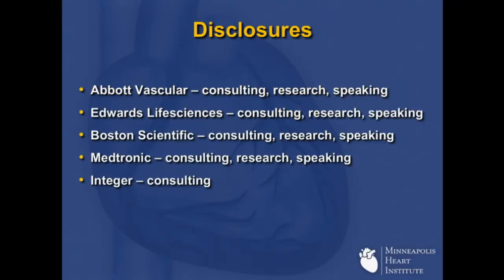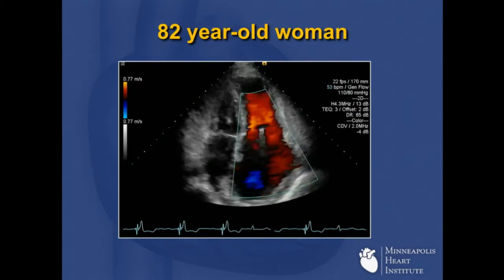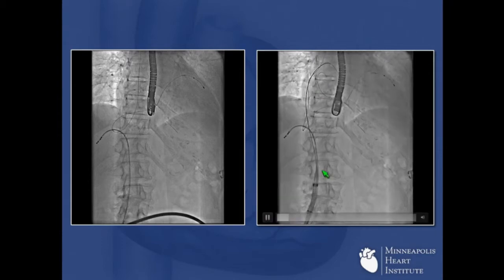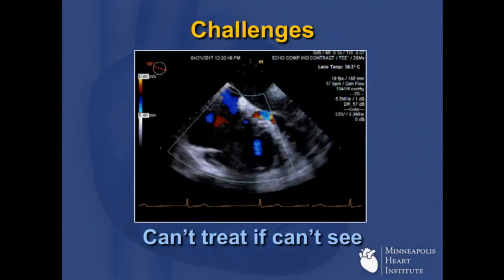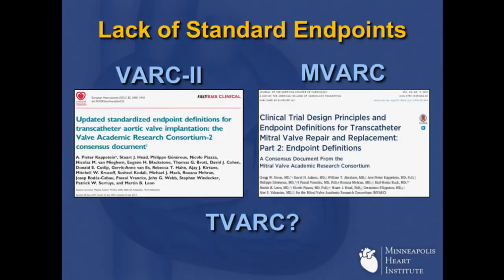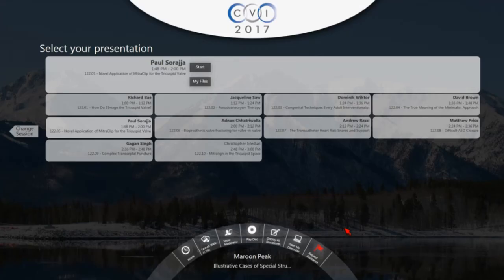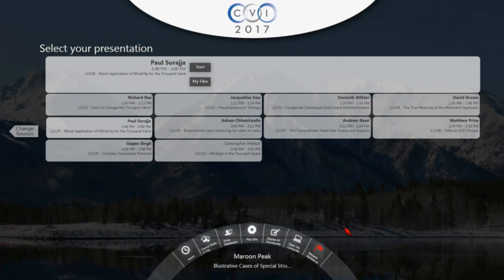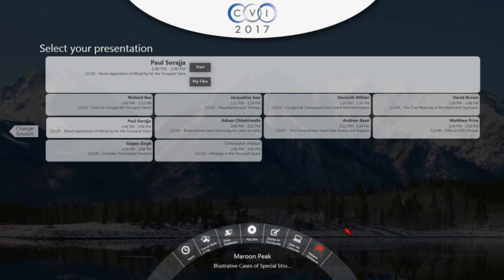Novel Application of MitraClip for the Tricuspid Valve - Paul Sorajja, MD